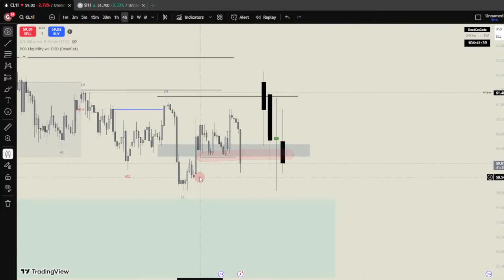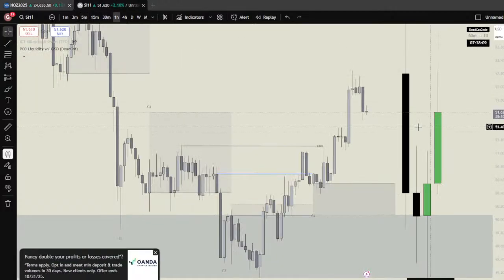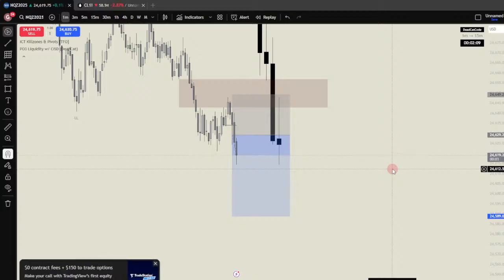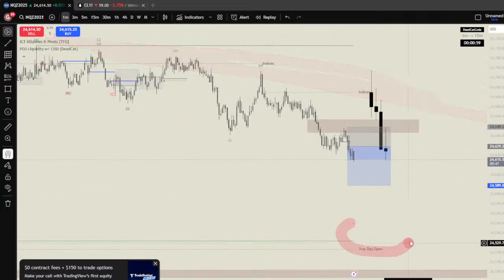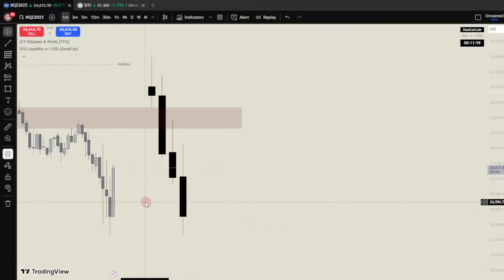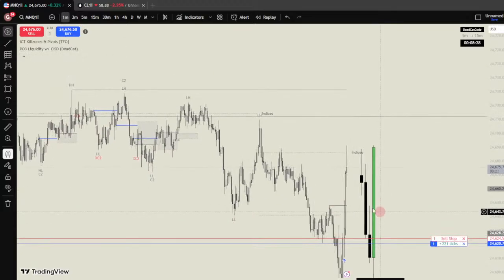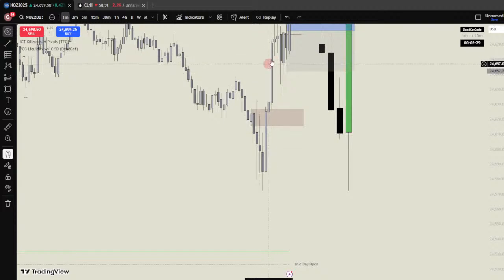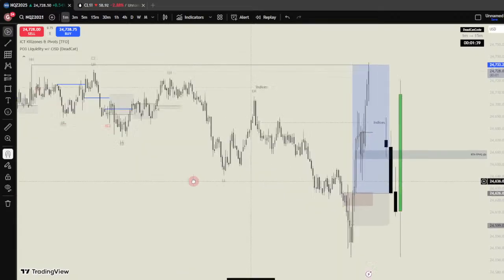Daytrading NQ Live | Road to Profitability